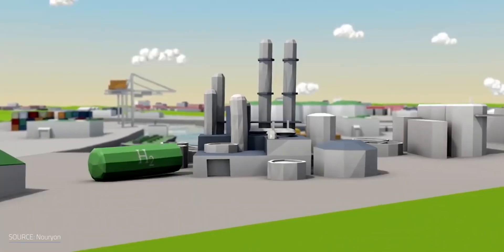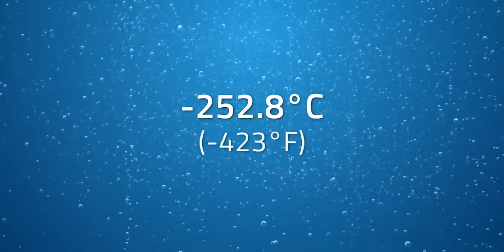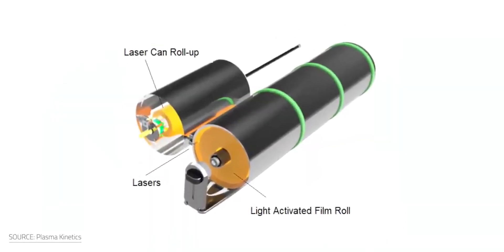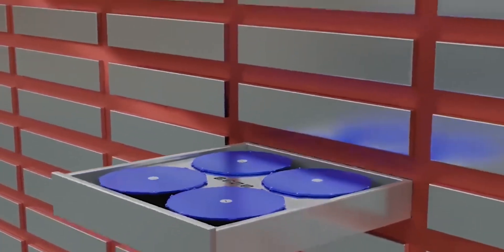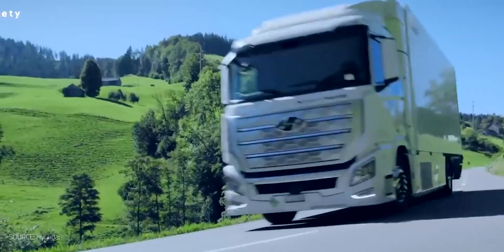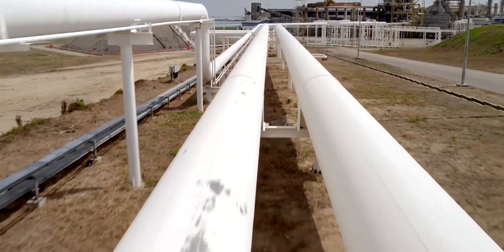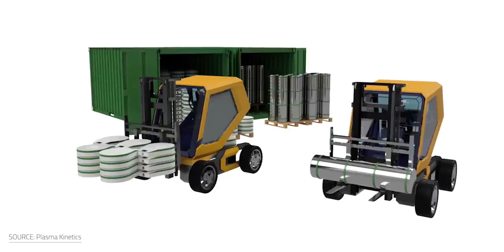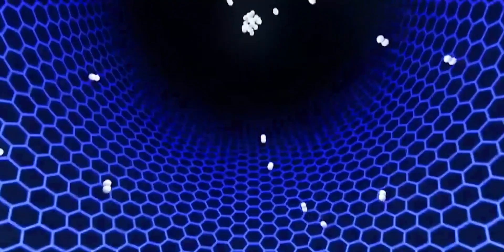Forget Solid State Batteries – Solid Hydrogen Explained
Hydrogen   has   been   heralded   as   the   fuel   of   the   future   before   and   will
continue   to   be   so   in   the   future.   In   1806,   it   powered   the   first   internal
combustion engine to run on gasoline.
Carbon dioxide from fossil fuels is mostly used in the chemical and refining
sectors to make hydrogen today. Its yearly CO2 emissions are 830 million
metric tons, which is the same as the combined emissions of the United
Kingdom and Indonesia combined.